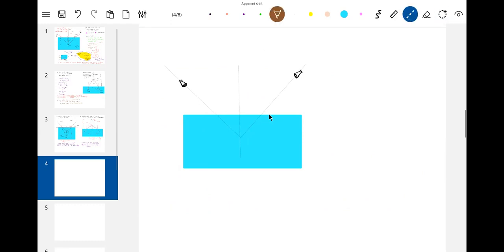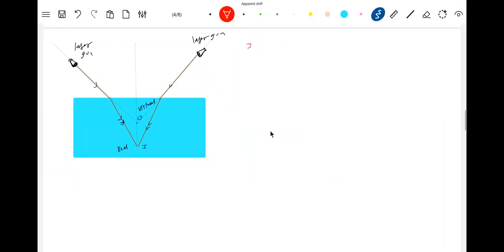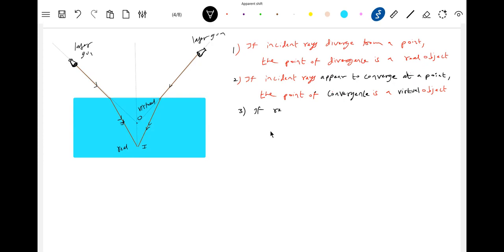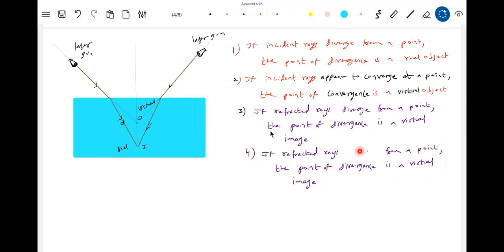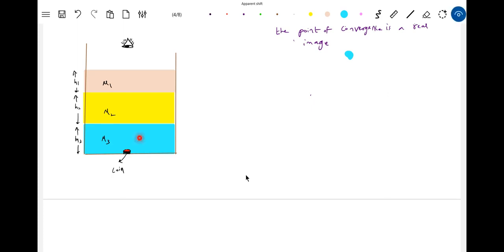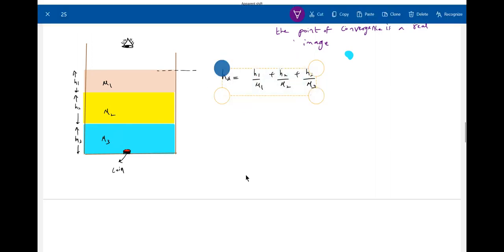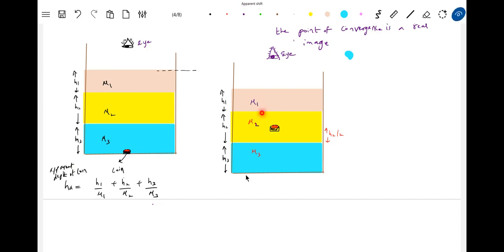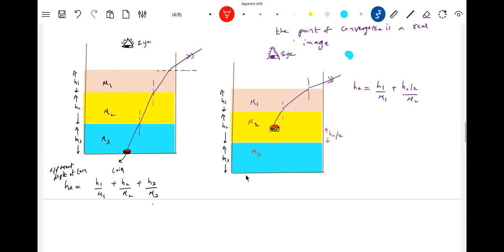13) Refraction at a plane surface | formula for apparent depth for multiple mediums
Physics | Ray Optics  JEE Adv |  Apparent depth of the bottom of a vessel  filled with multiple liquids |